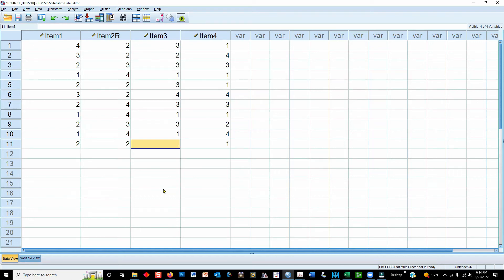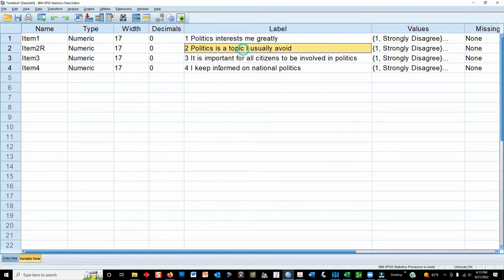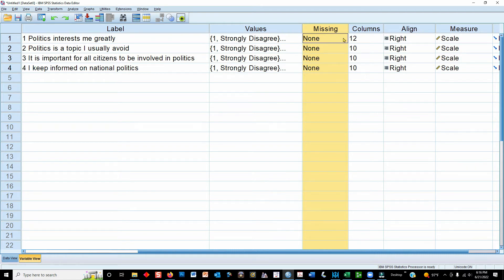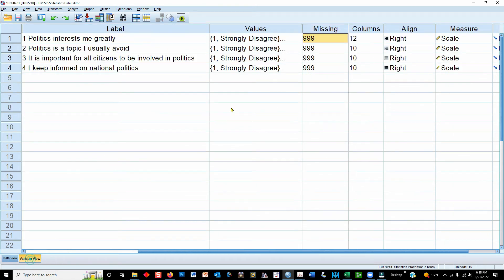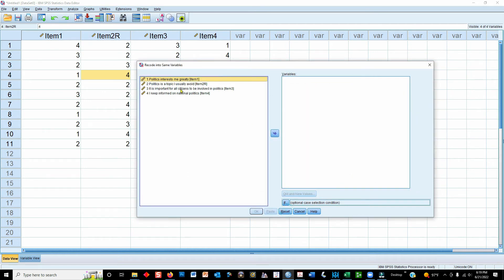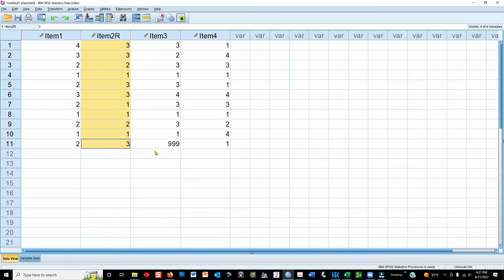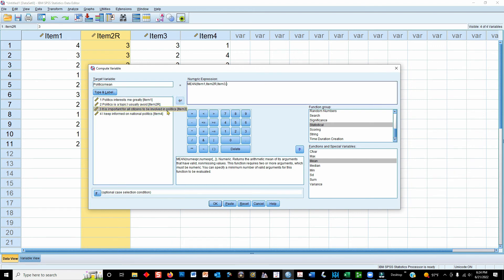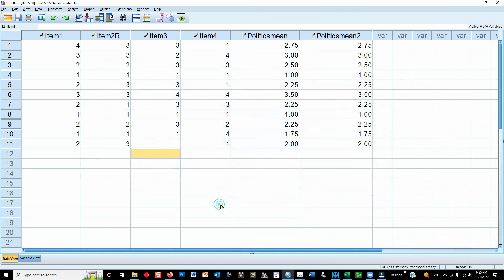Reverse Coding, Missing Data, and Mean Scores in SPSS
In this video I demonstrate how to perform the reverse coding function in SPSS, as well as using the missing data function in SPSS, and creating a new variable for the mean of a set of scores.